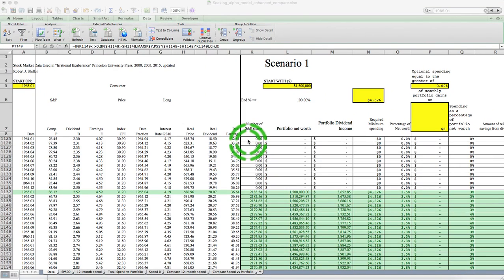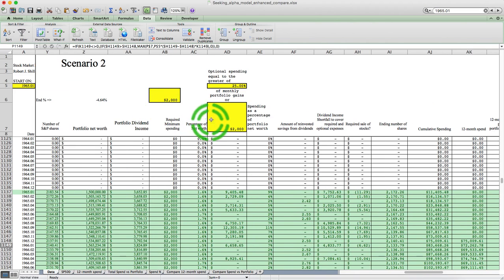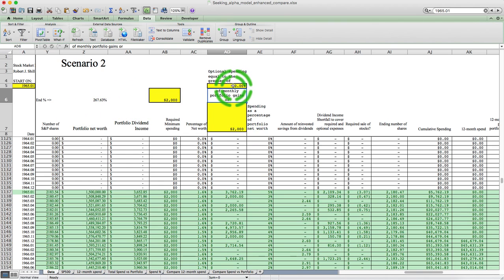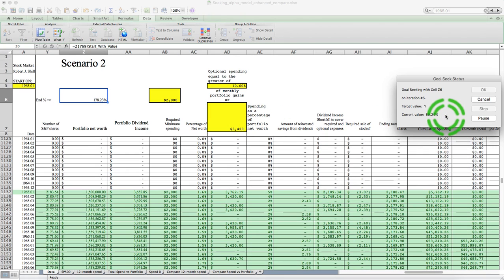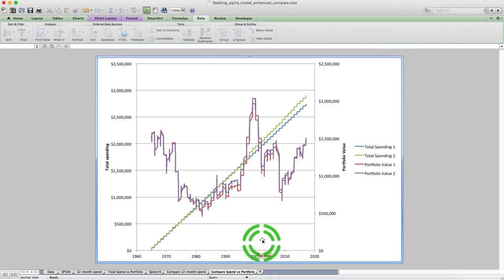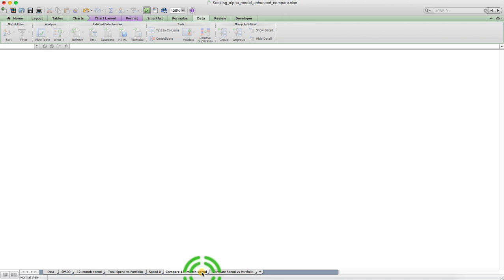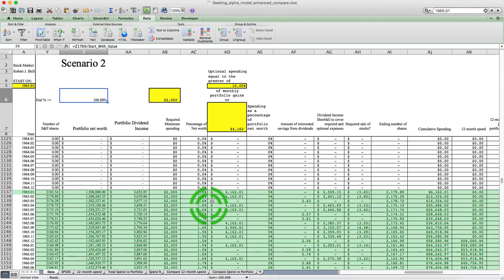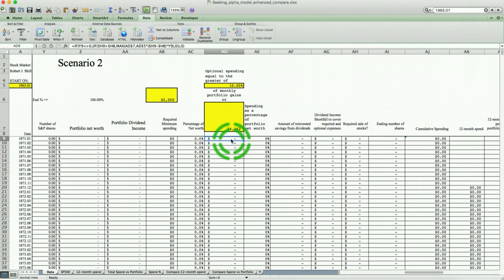Refining the 4% Rule (Part 2)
Exploring an enhanced version of the spreadsheet from the 4/12/2018 article on seekingalpha.com.